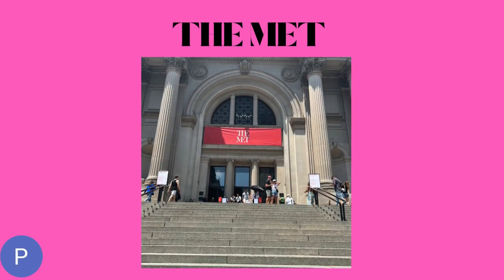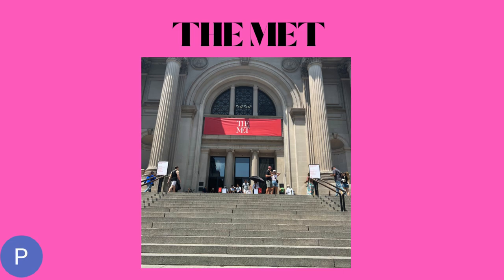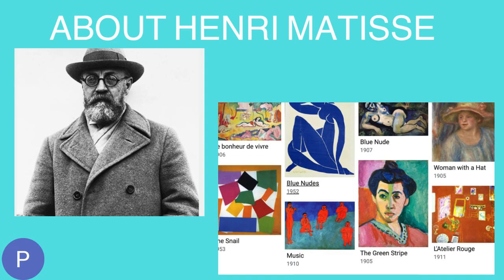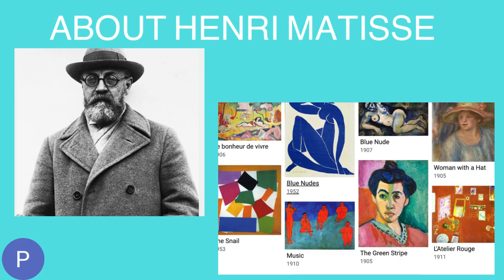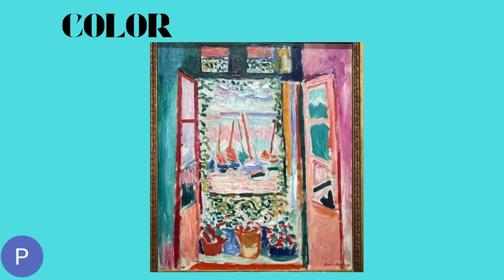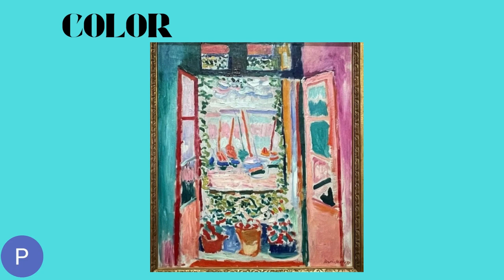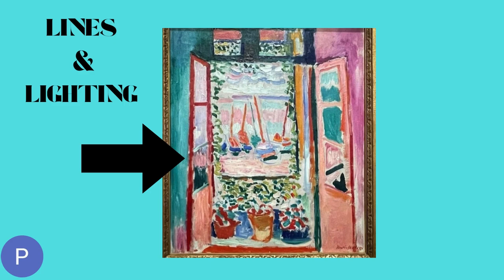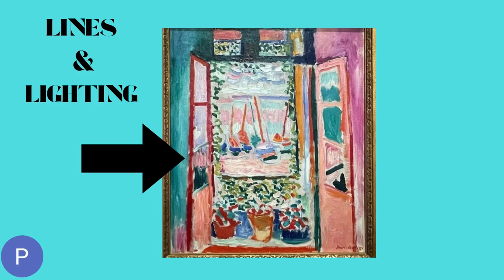Student Art Critique Video Analysis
CITATIONS:

Dube, Ilene. “Major Art Exhibit Shows Henri Matisse’s Influence on American Artists.” WHYY, WHYY, 14 Feb. 2017,

French, André Derain. “André Derain: Fishing Boats, Collioure.” The Metropolitan Museum of Art, 1 Jan. 1970,

Weis , Jeffrey. “Open Window, Collioure.” Art Object Page, 2000,